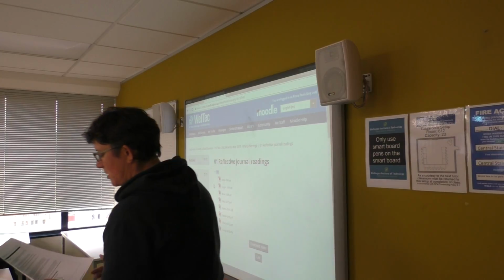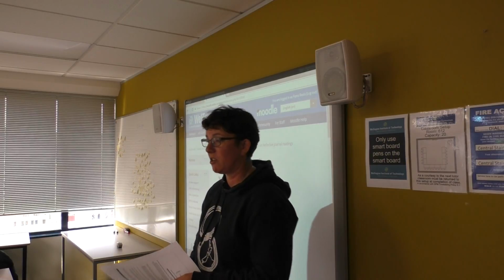Assignment One 7304